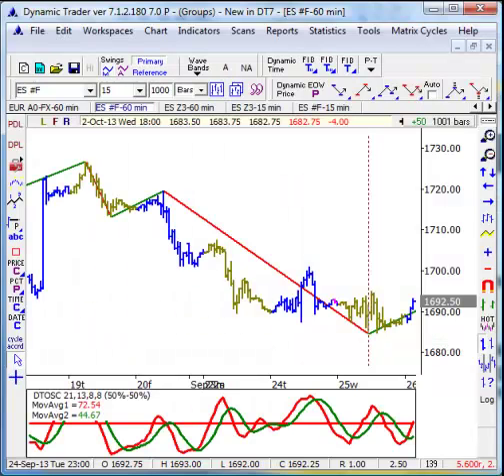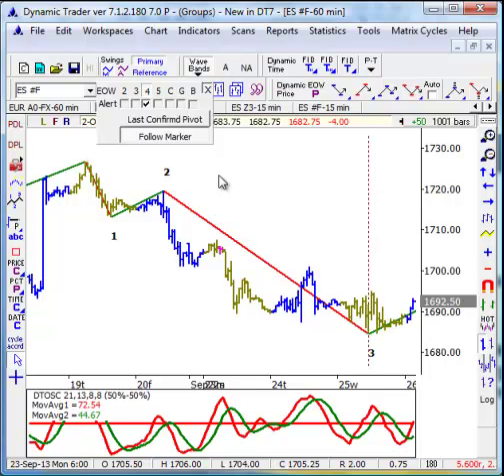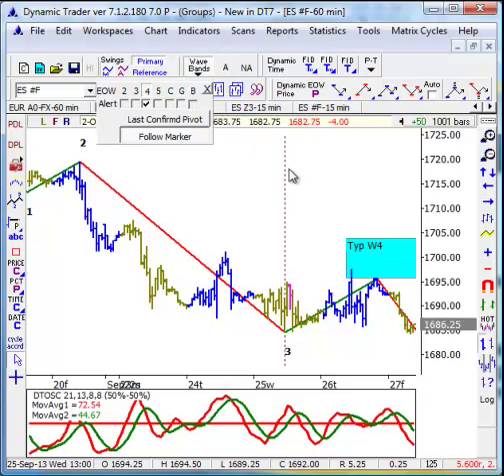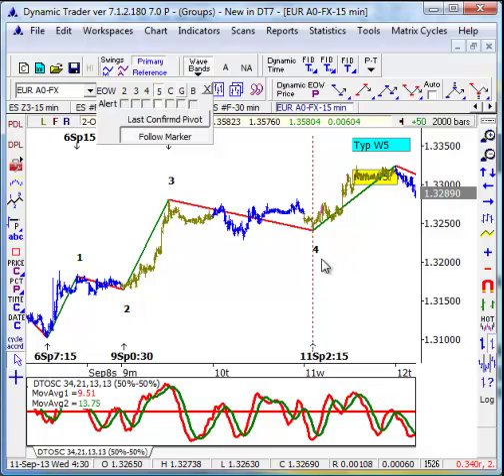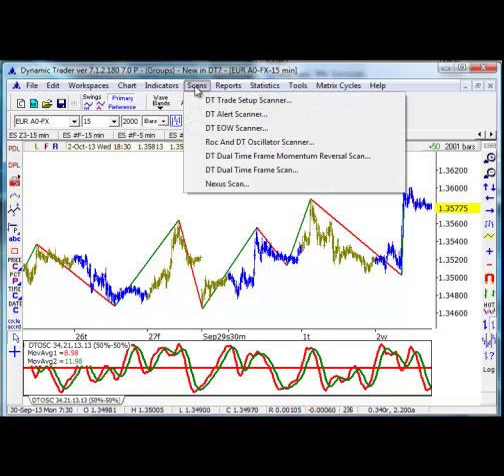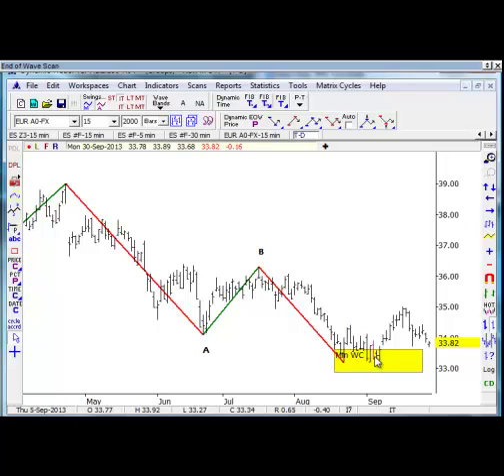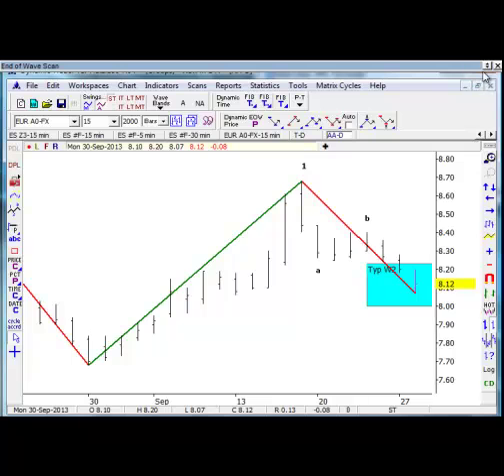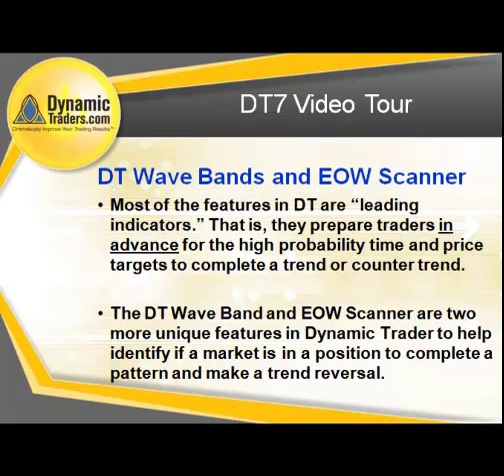DT7 Tour - DT Wave Bands and DT EOW Scan (Elliott Wave)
A video tour of Dynamic Trader Version 7 software showing some of the unique DT Wave Band and DT EOW Scan routines for Elliott Wave setups. Designed by Robert Miner.